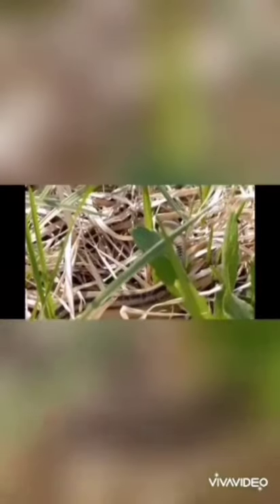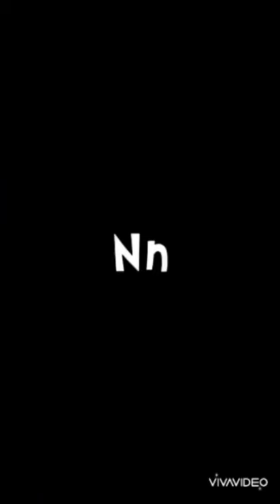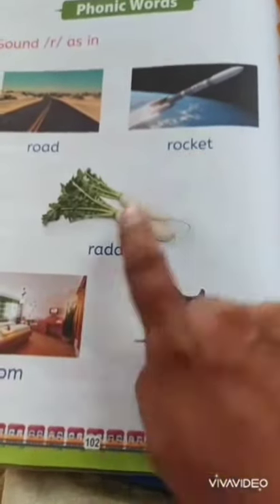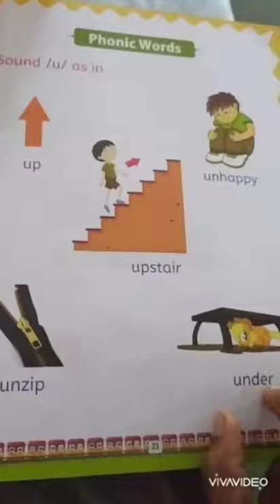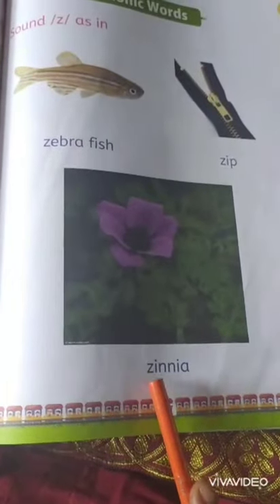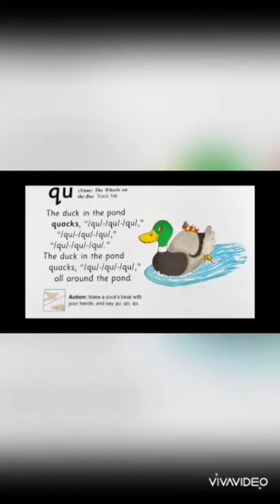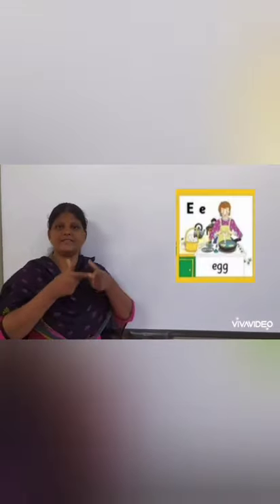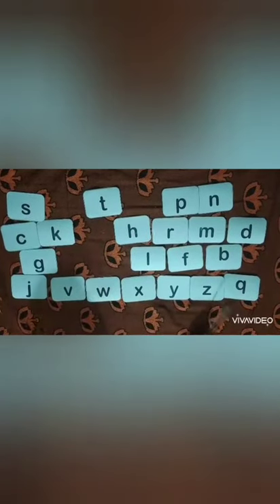UKG English TERM 1 - ALPHABET PHONIC SOUNDS WITH ACTION, VOWELS AND CONSONANTS.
This video helps children to learn alphabet phonic sounds with action and understand vowels and consonants.